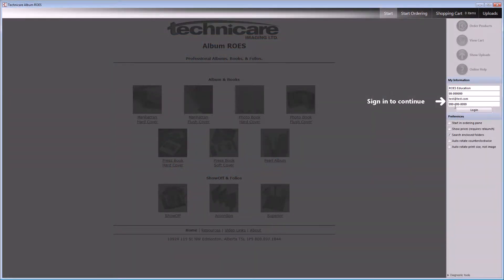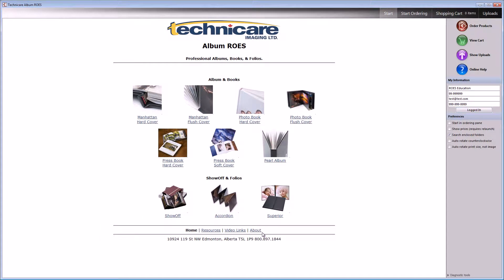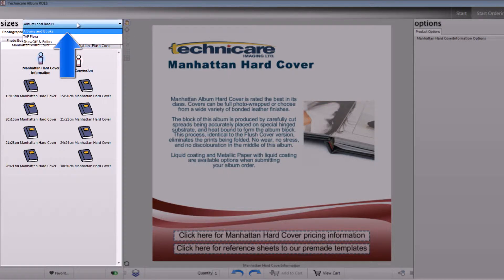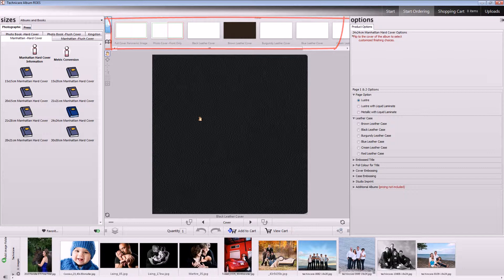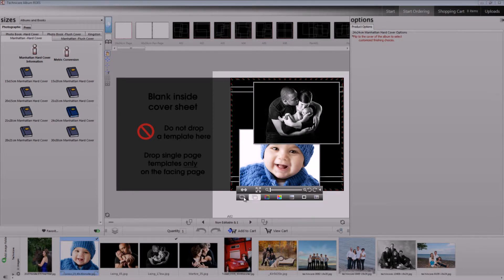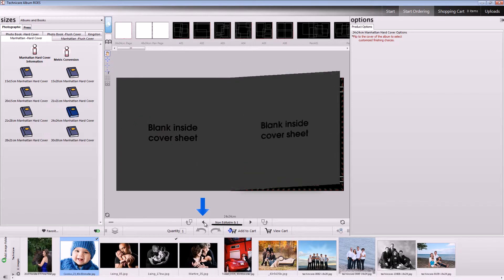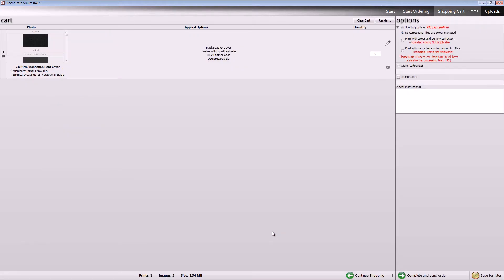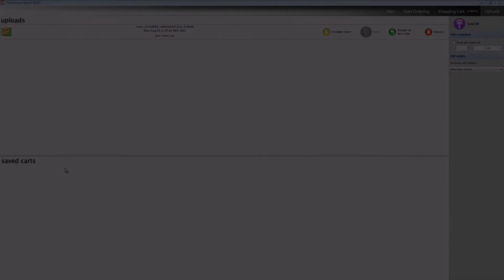How to use Technicare Album ROES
How to use our new Album ROES application